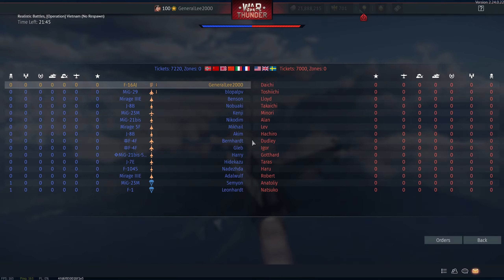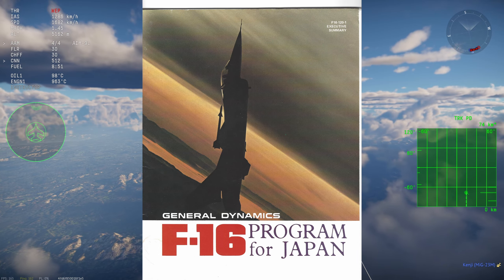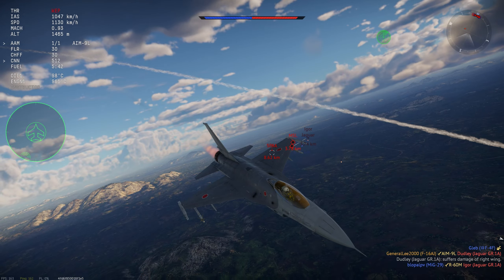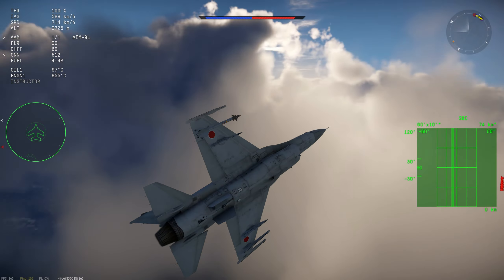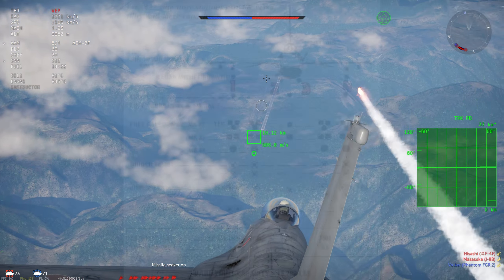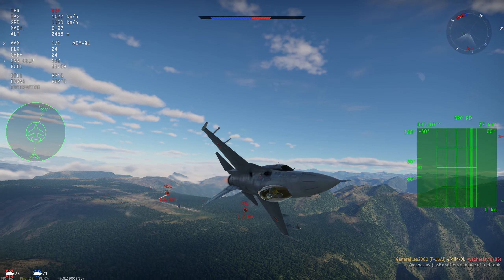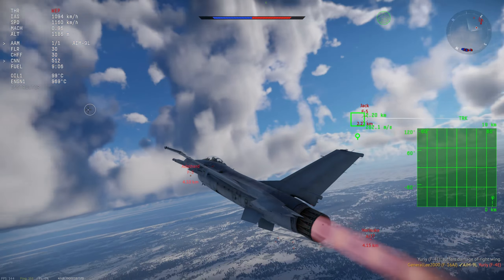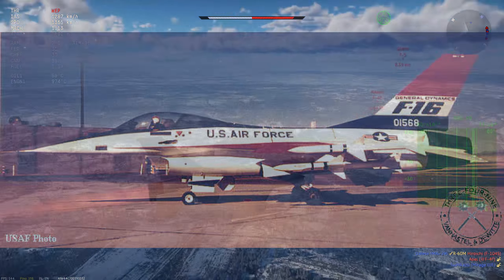War Thunder's F-16AJ is Wrong | Sky Guardians Dev Server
I am not happy about this decision. Please go ahead and let Gaijin know that we'd AT LEAST like a new visual model instead of the complete fiction that's being added.